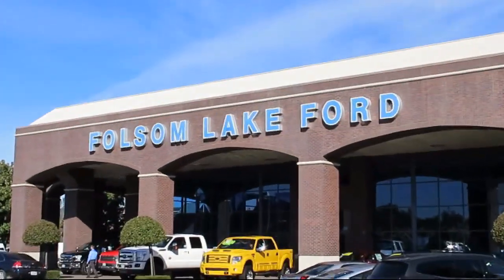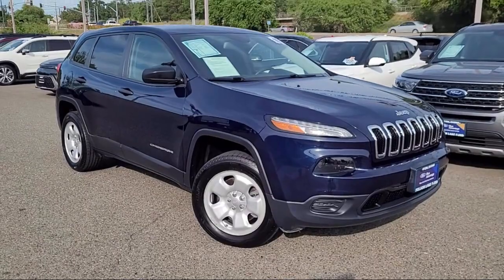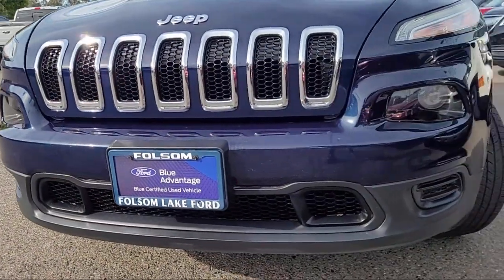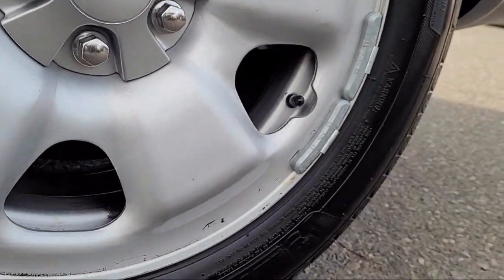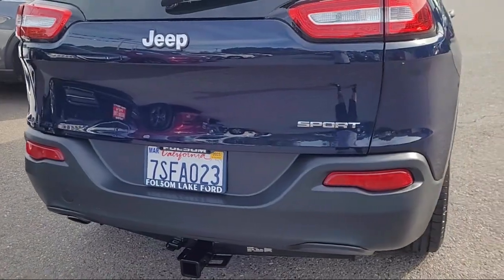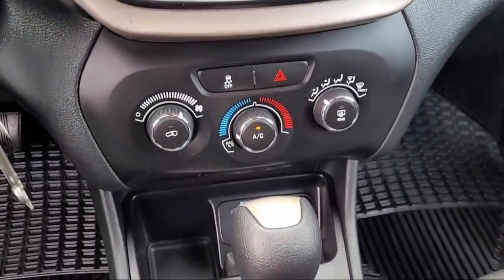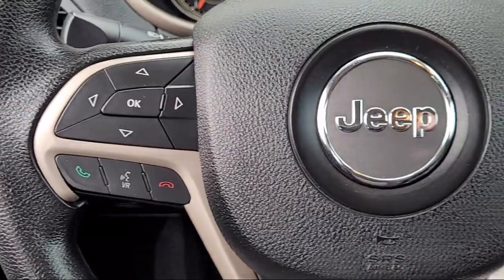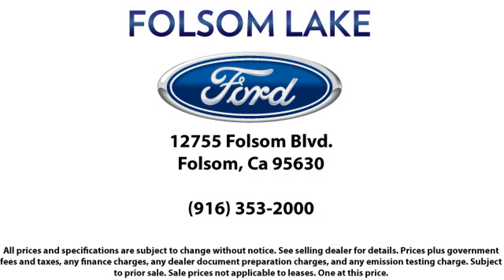2016 Jeep Cherokee Sport Sport Utility Folsom Sacramento Roseville Elk Grove El Dorado Hills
2016 Jeep Cherokee Sport Sport Utility Stock Number: F48938 Vin:1C4PJLAB1GW233678.
12755 Folsom Blvd.